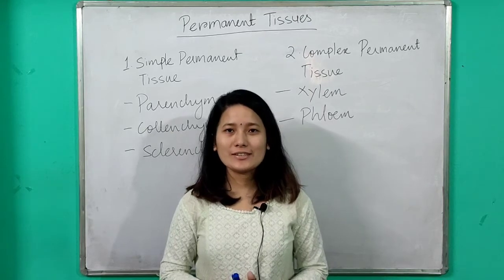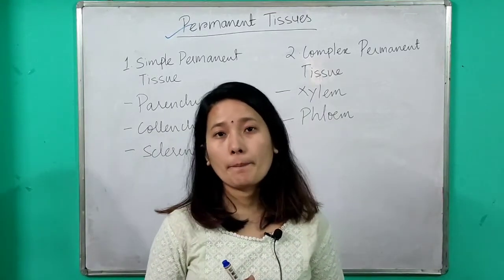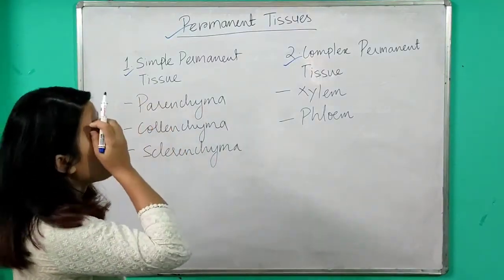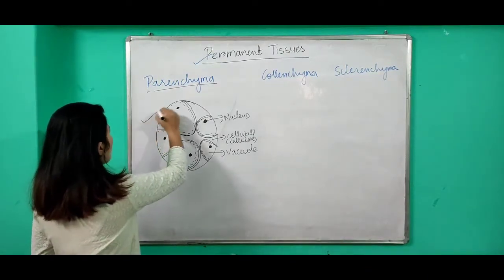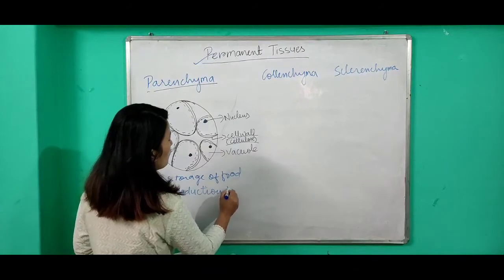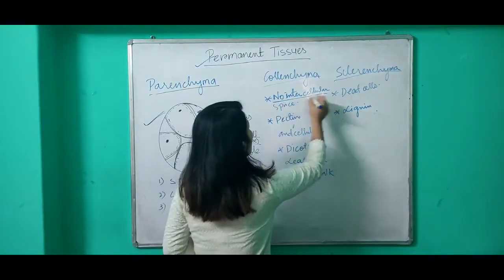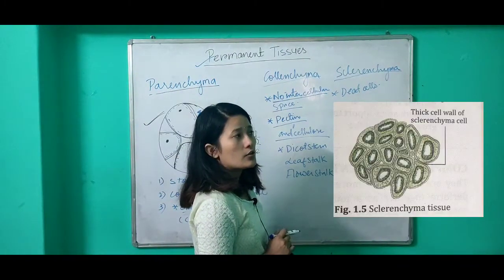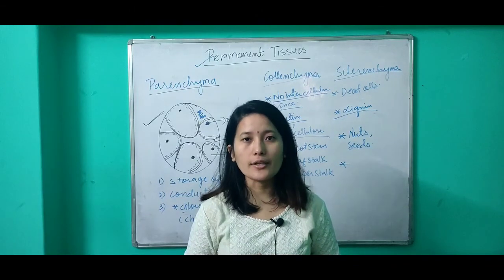Class VII|Simple Permanent tissue